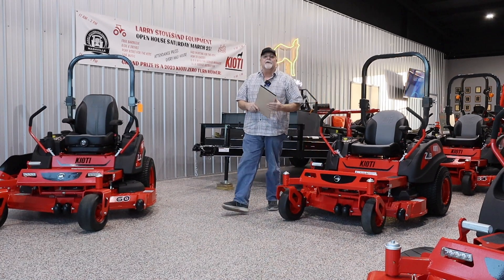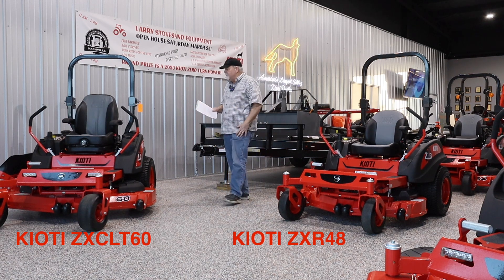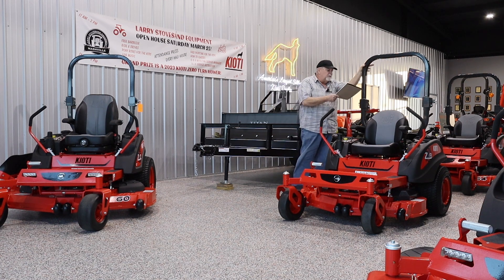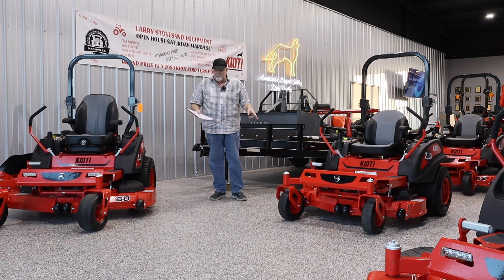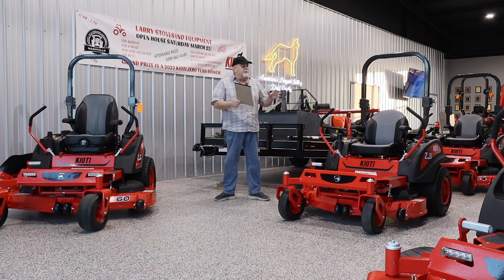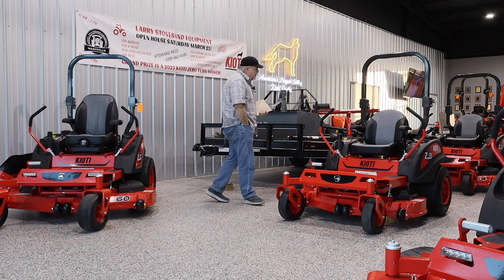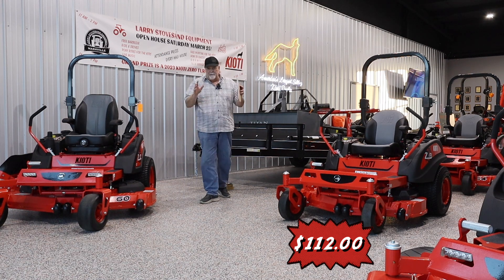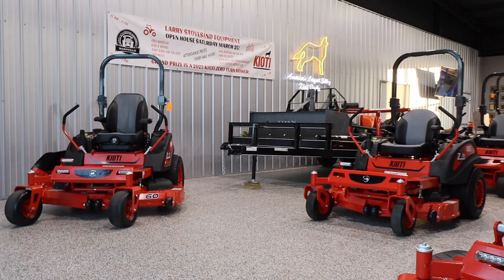LSE NASHVILLE KIOTI ZERO TURN MOWER PROMOTION FEB 14, 2023